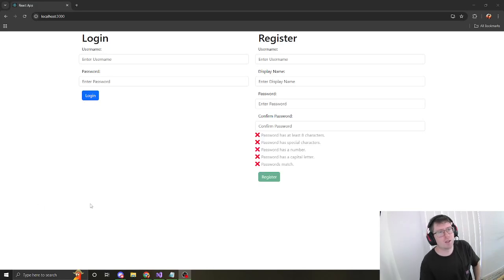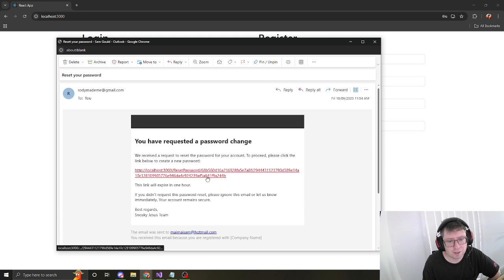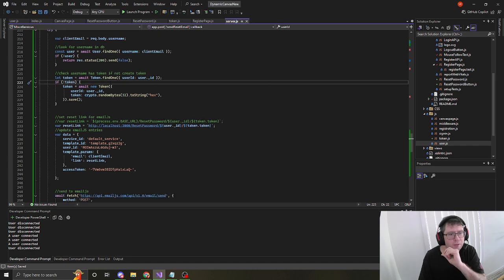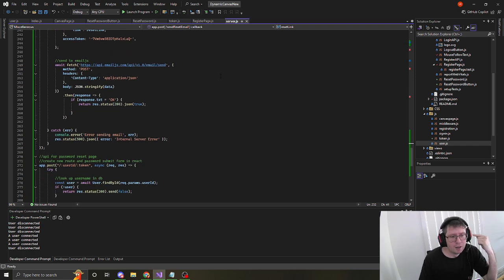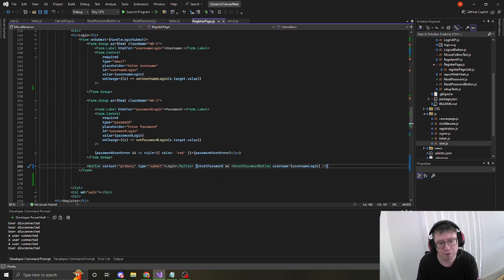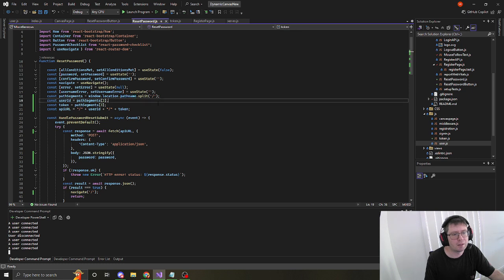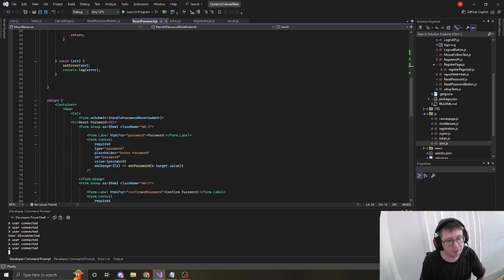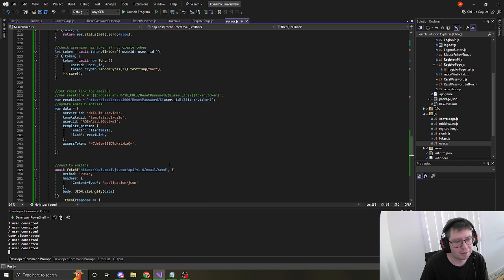Password Reset with mongoose passport and email js - pt10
Utilizing email js for sending emails and mongoose passport for automatically encrypting and updating passwords in mongodb. Using segmentation of URL for userid and tokens.
Forgot to show index.js from react need to include in your router below line
Route path="ResetPassword/:userId/:token" element={ResetPassword/}/